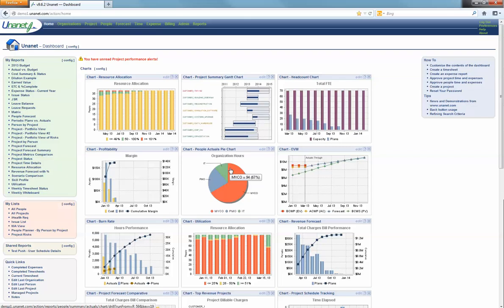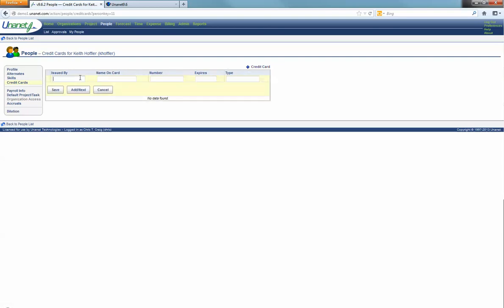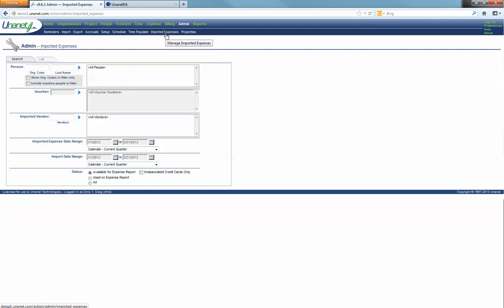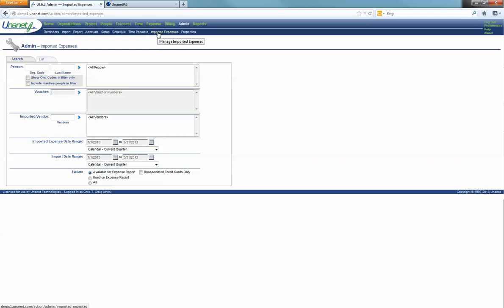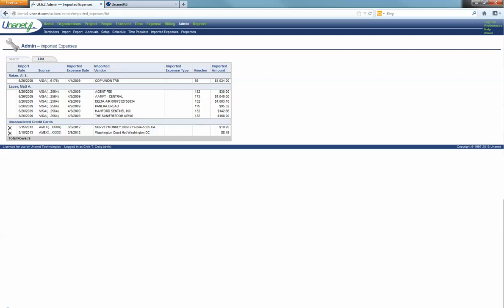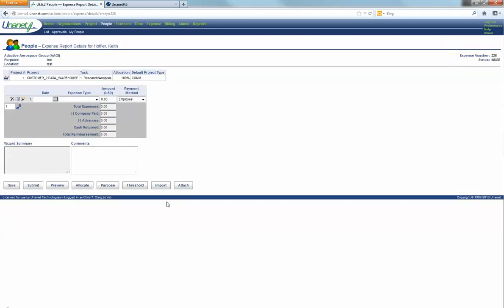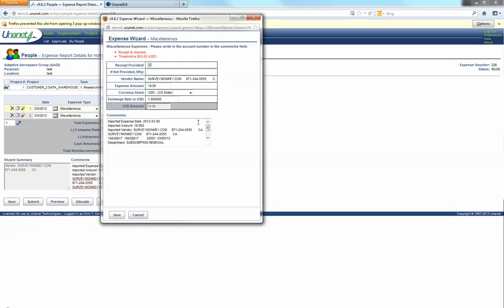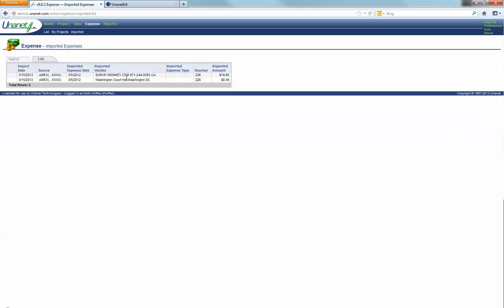Quick Video - Importing American Express Charges (KR-1025)